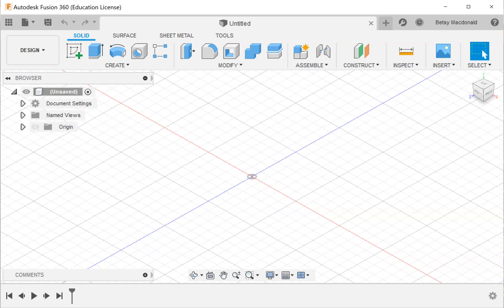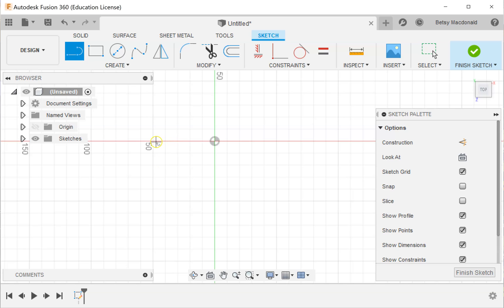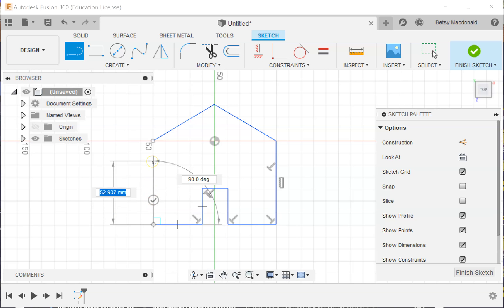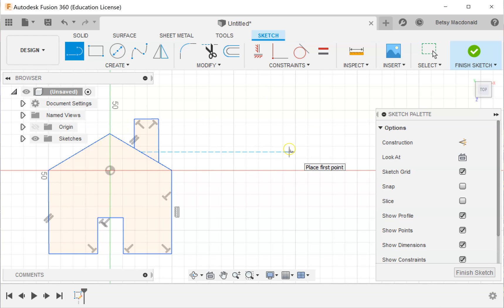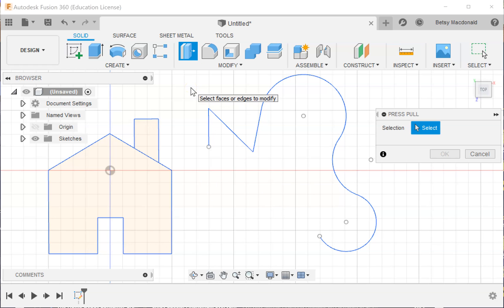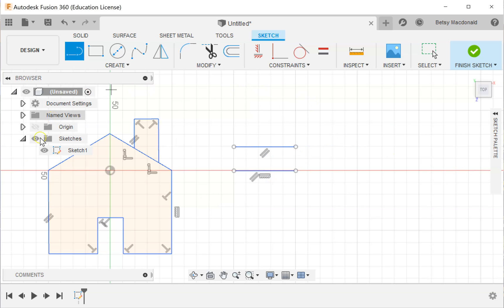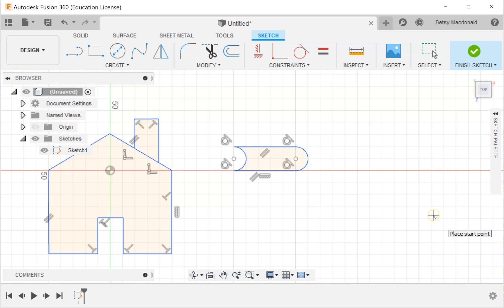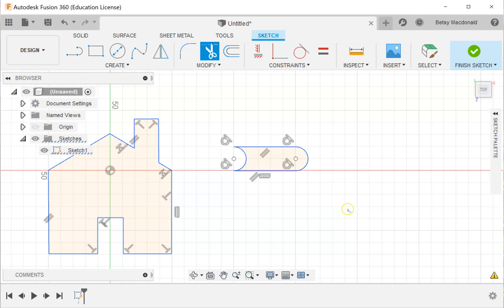Fusion 360 - Sketch Lines & Arc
Using the line and arc tools in Fusion 360. For beginners. Does not instruct how to turn it into 3D model, just best practice on those tools.